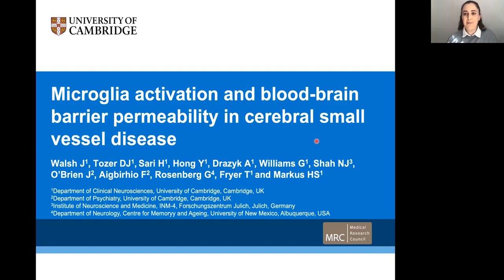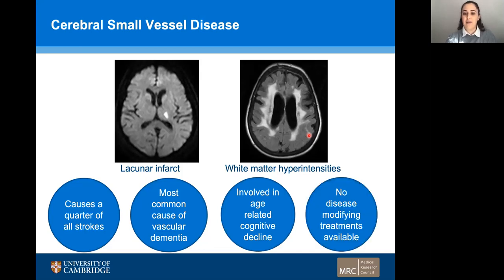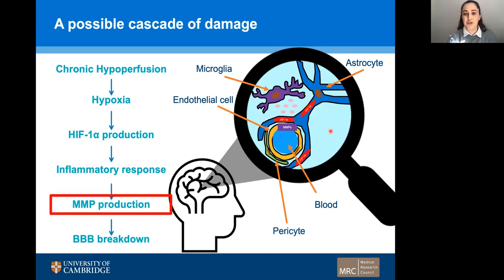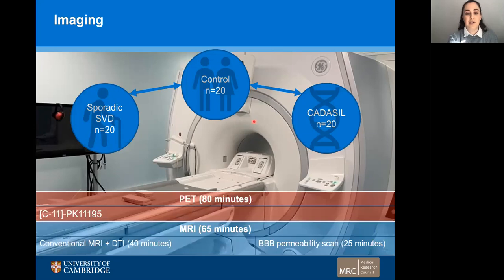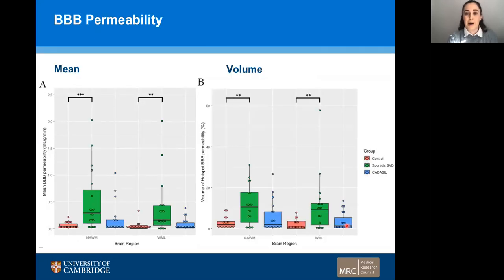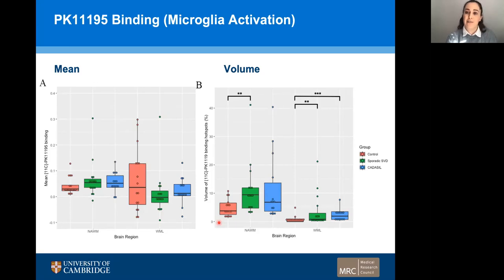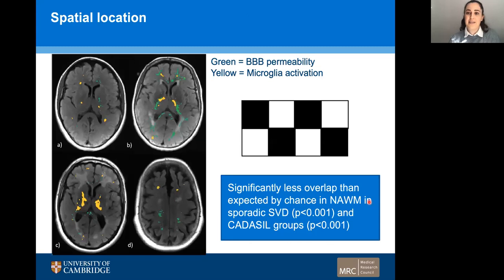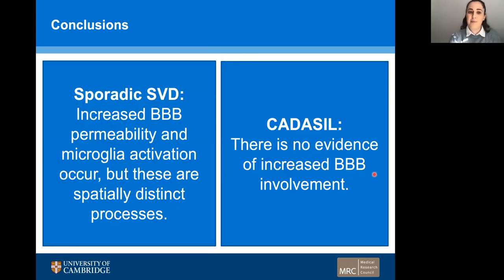Microglial activation and blood–brain barrier permeability in cerebral small vessel disease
Using advanced brain imaging techniques, Walsh et al. provide evidence of both neuroinflammation and increased blood-brain barrier permeability in patients with cerebral small vessel disease. Both processes could serve as potential therapeutic targets.